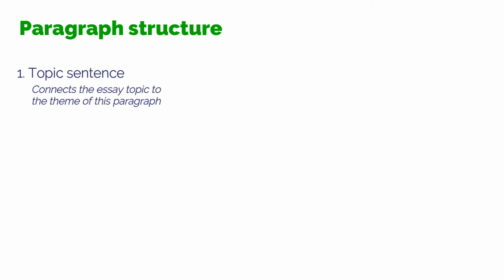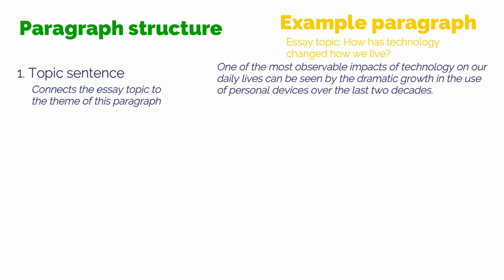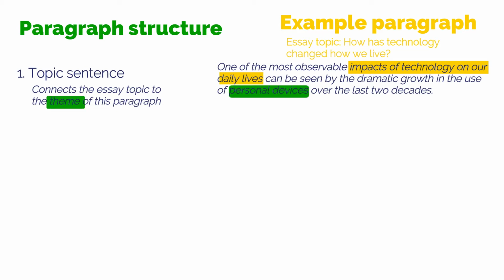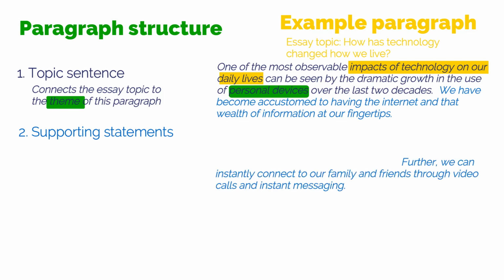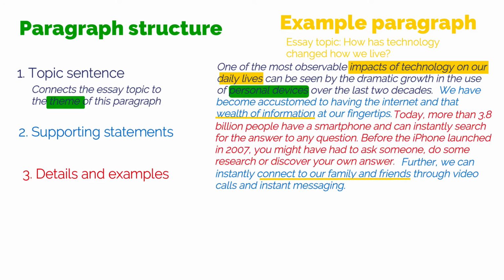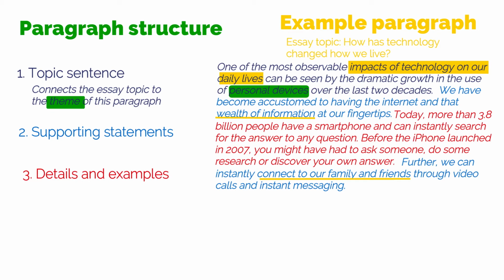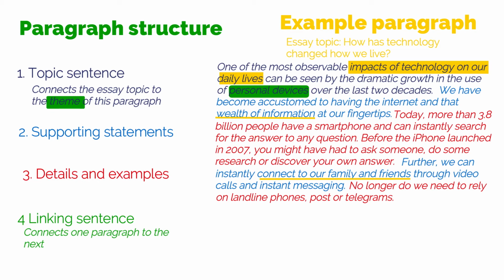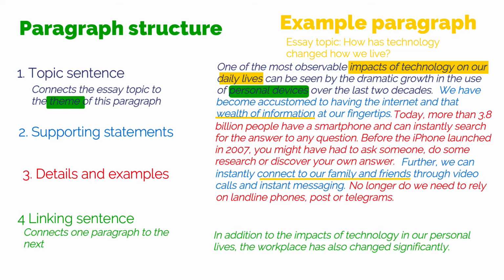How to write a good paragraph in English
This lesson will help you to learn how to plan, structure and write a paragraph. It includes:
1. What is special about English writing (compared to other languages)
2. How to structure a paragraph
3. Useful linking words
4. Common mistakes that students make

TRANSLATE THIS VIDEO! Can you help your friends by translating this video into your language? You will be acknowledged underneath the video!